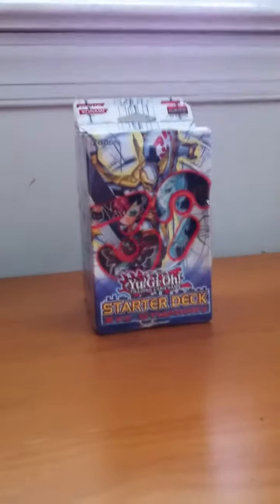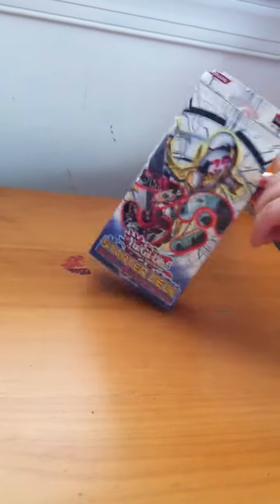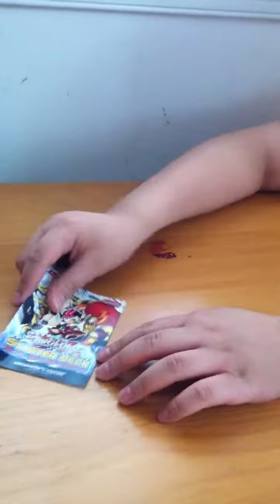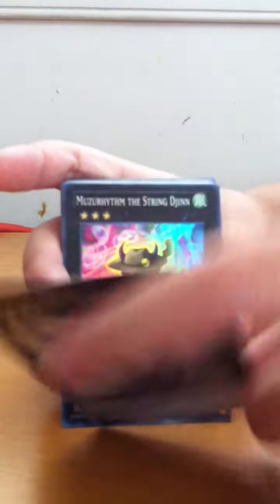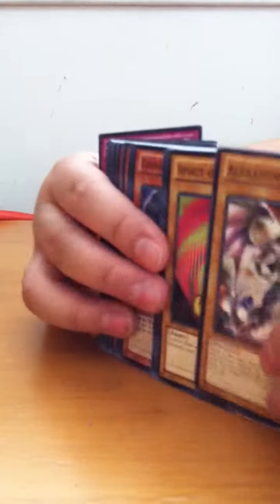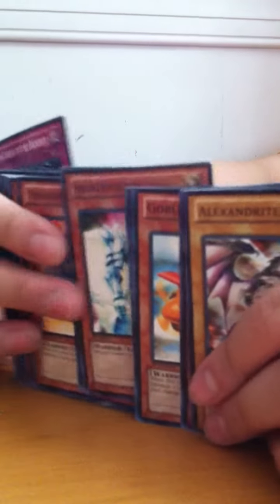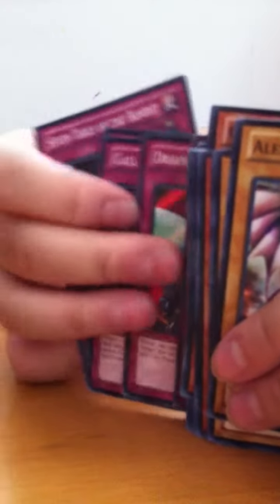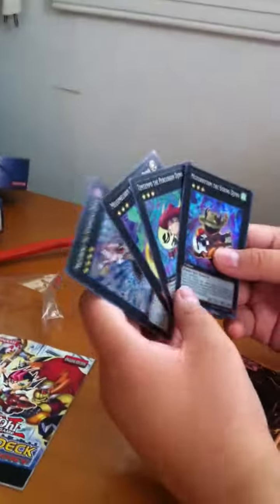Xyz Symphony Starter Deck Opening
Uploading problems, but here it is now.